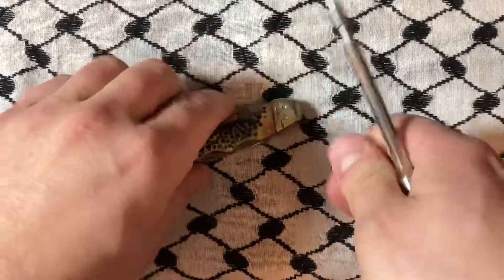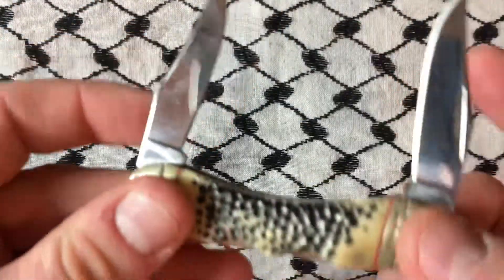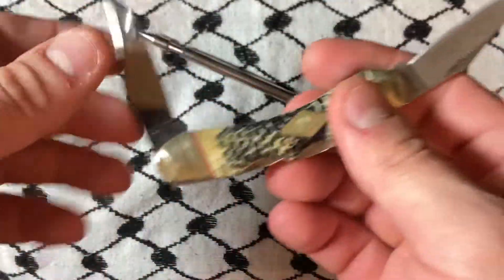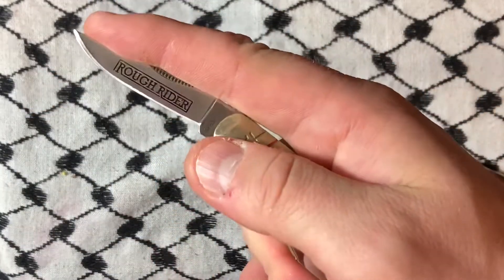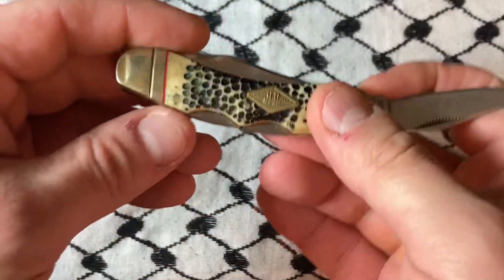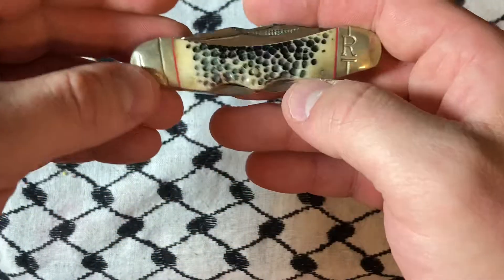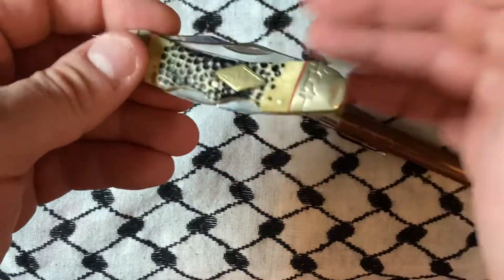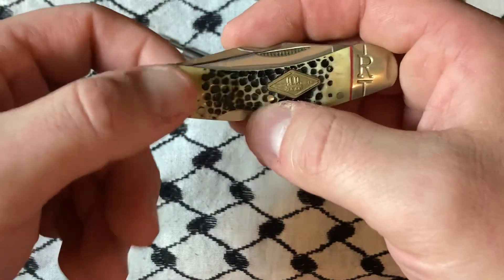Rough Ryder Buckshot Bone Double Lockback RR 1546